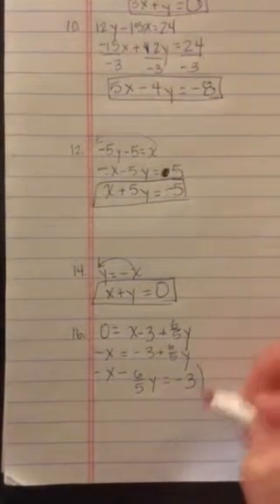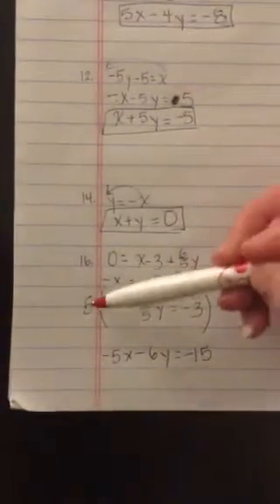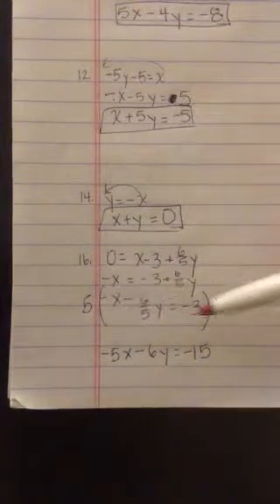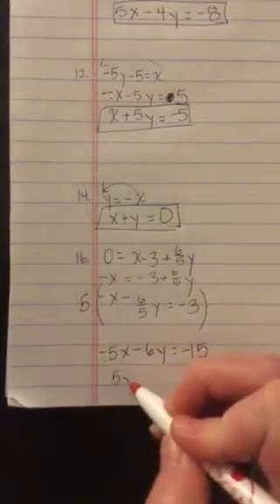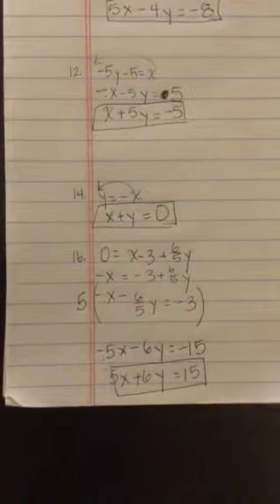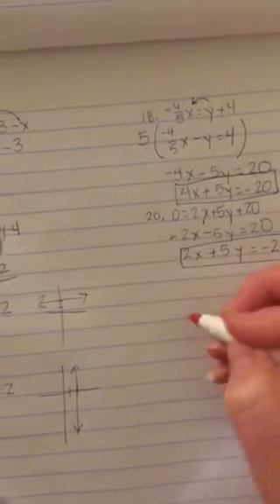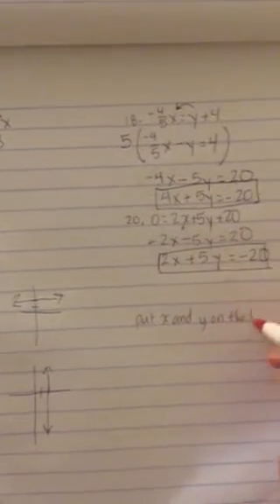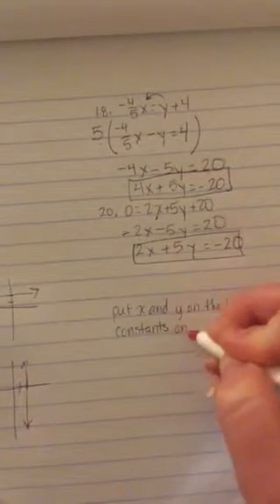Algebra 1 review 8-20